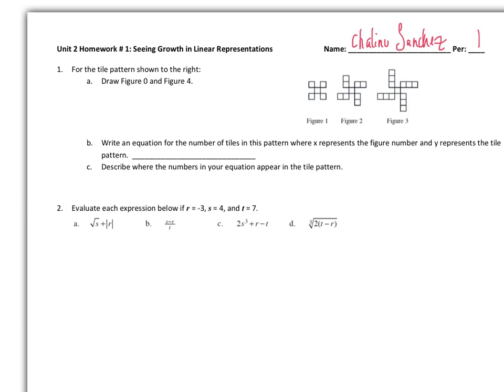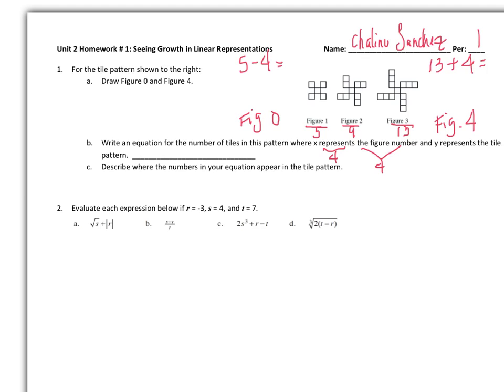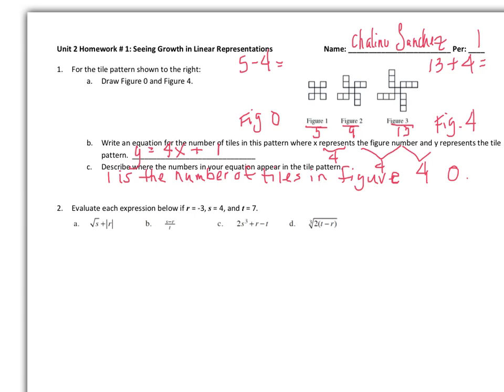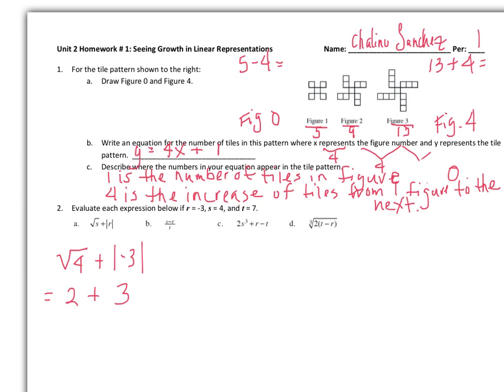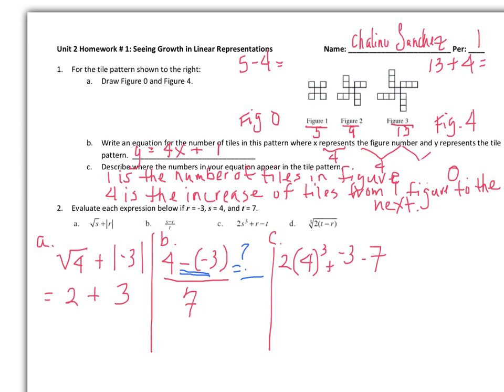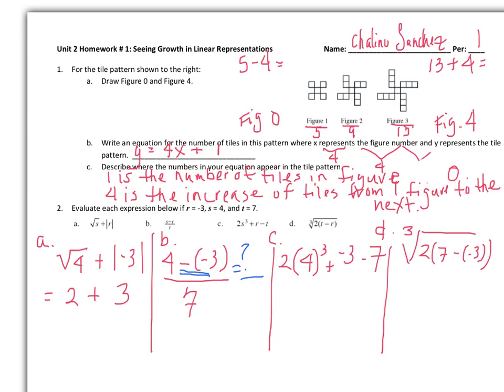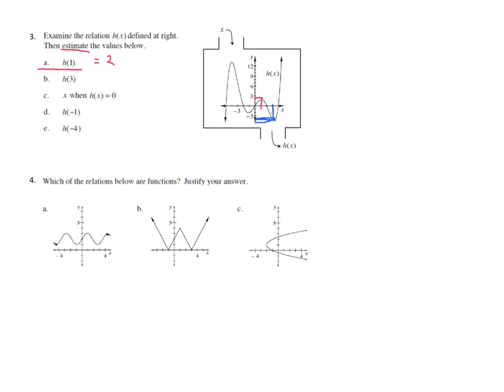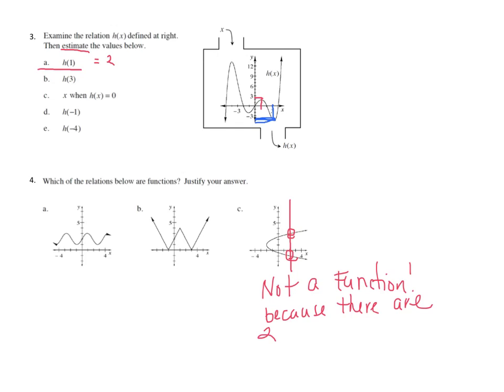Unit 2 Homework 1